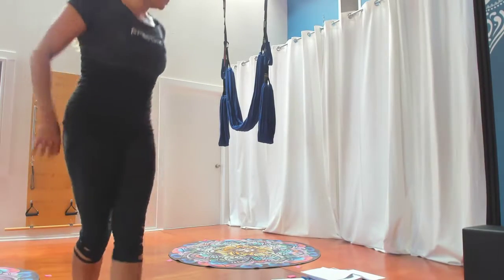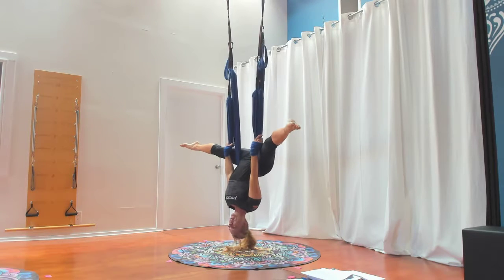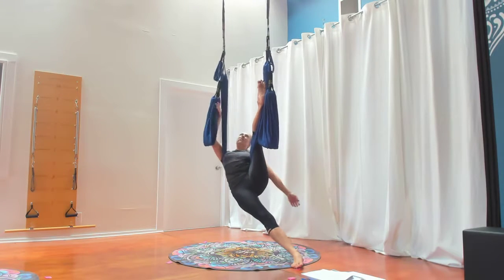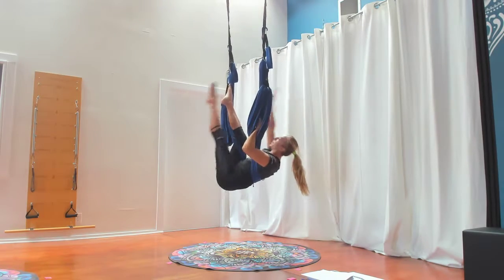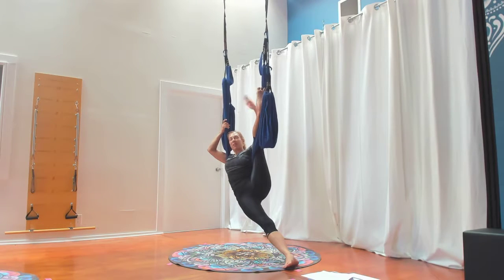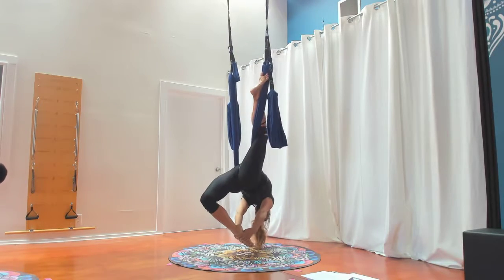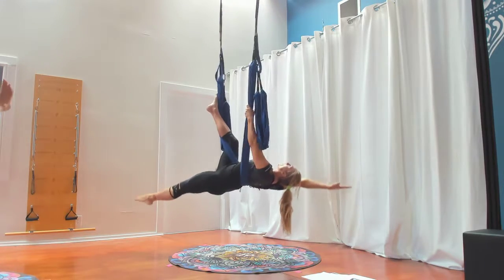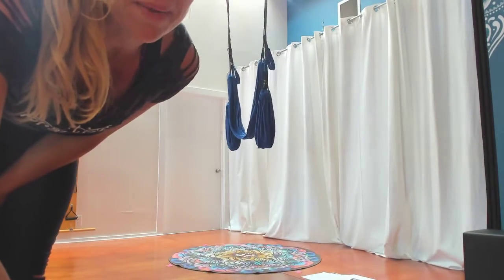AerialYogaPlay | Centre Studio | 9.21.19 Plank Toes Touch